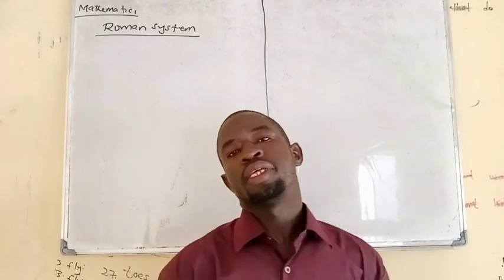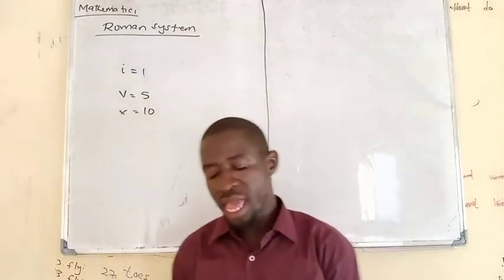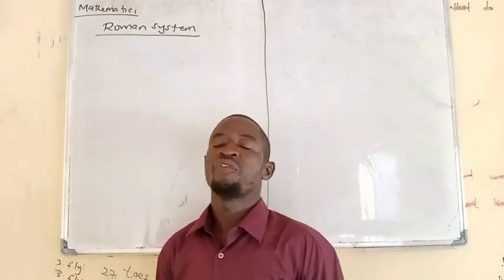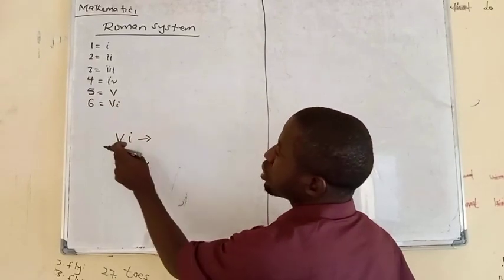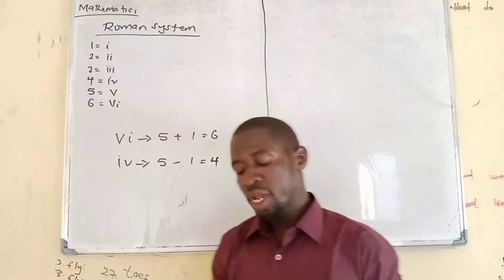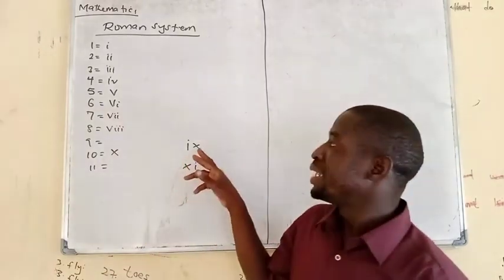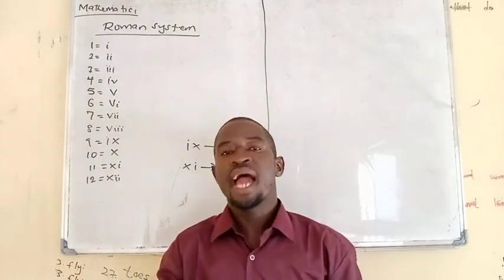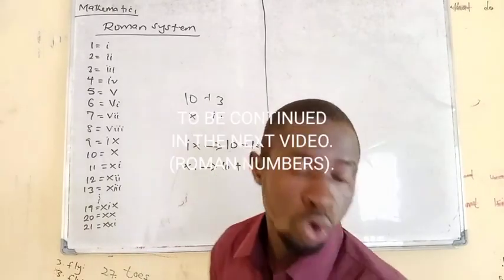ROMAN SYSTEM; ROMAN NUMERALS; ROMAN NUMBERS.(2)